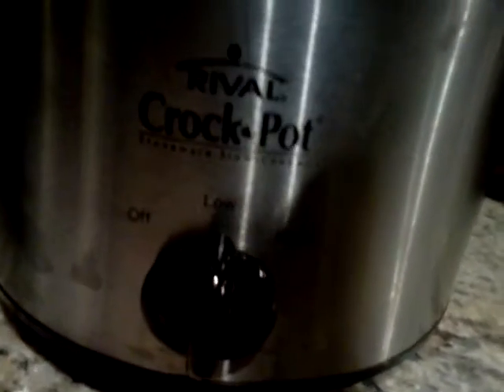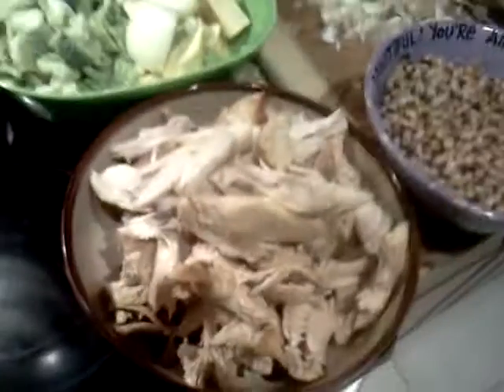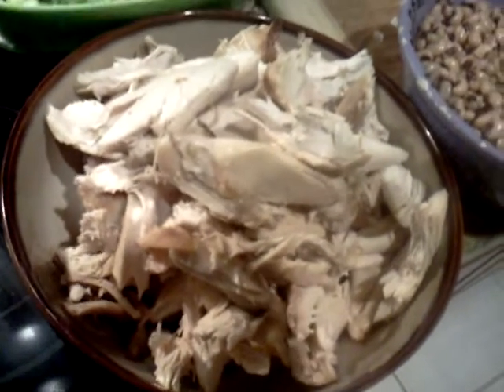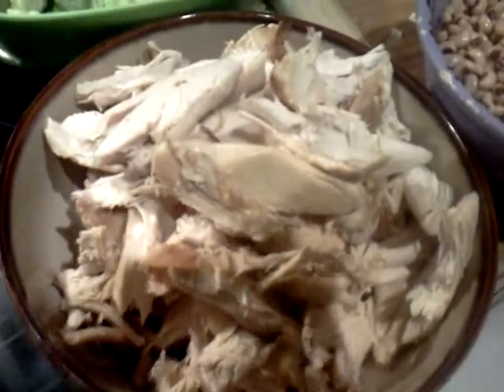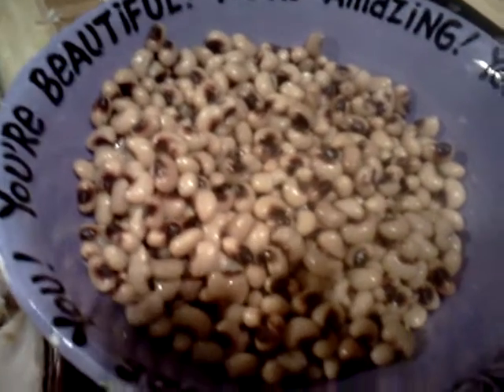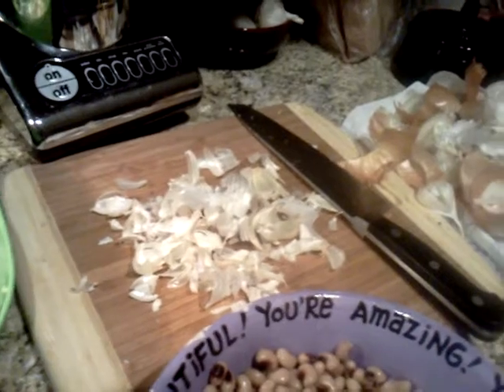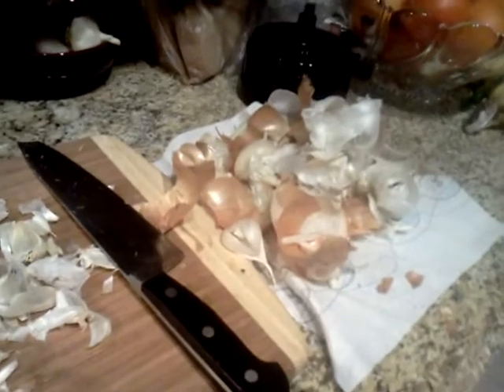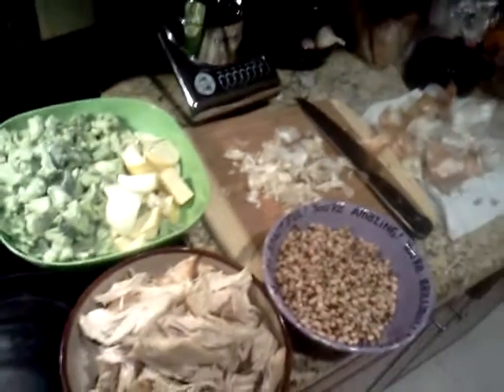Day 23 1-17-11 Preparing Crock Pot meal for this weeks lunch - Visit RobGWeightLoss.com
Hello friends,

My name is Rob G. and I weigh 600 lbs. Over the next 2 years I am on a mission to lose over 300 lbs. I made the decision to tackle my obesity because I am going to be 35 years old and I don't want to die young. My weight loss journey began on December 26, 2010. This video clip represents a small step I am taking to change my lifestyle and become HEALTHY once and for all. I am on a mission to help millions of obese people by sharing my story through daily updates and videos. If you are obese and need some extra motivation to get started, I encourage you to visit my

You CAN overcome obesity. Just take it ONE DAT AT A TIME :)